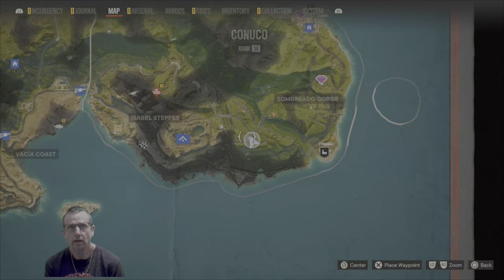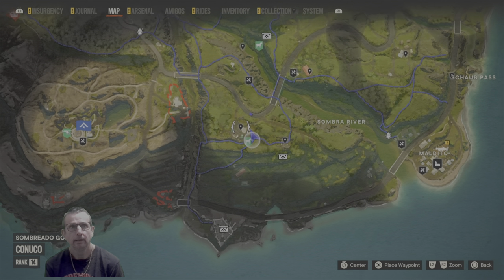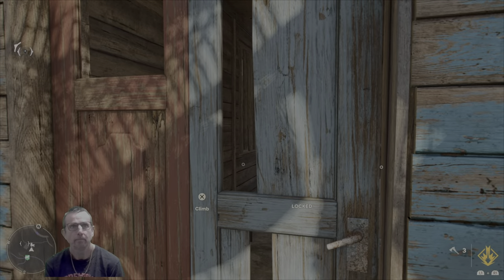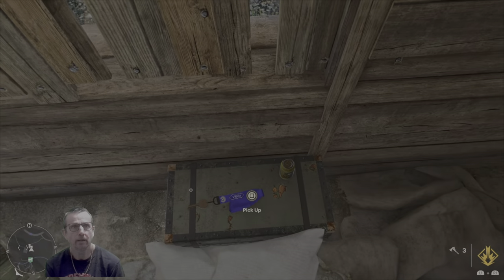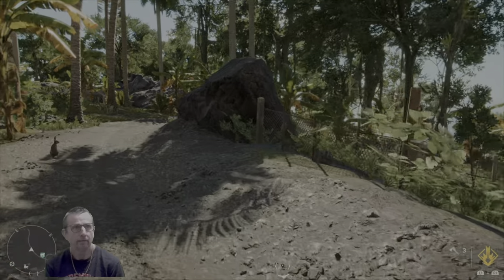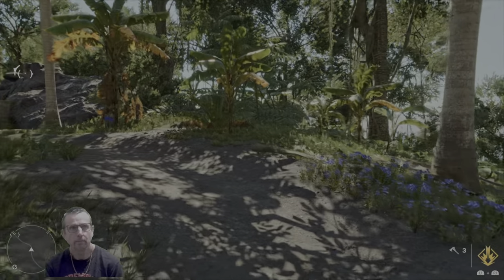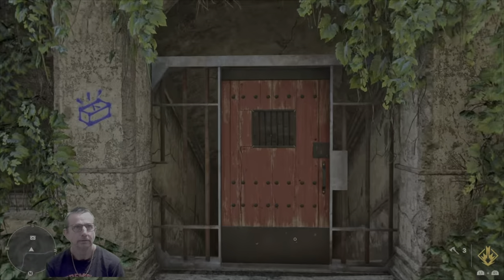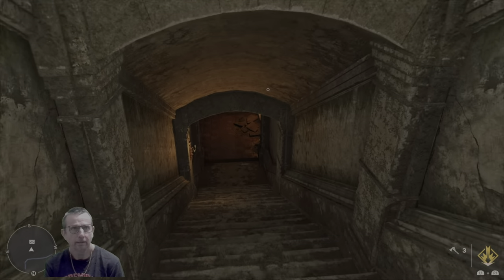Crypt Gate Key Location, San Antonio De Padua Cemetery, FAR CRY 6.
The Location of the Red Crypt Gate Key.
Support A Creator Code: Ian-No1-M
The Crypt can be found at the SAN ANTONIO DE PADUA CEMETERY in the EL ESTE region in the South East corner of the map.